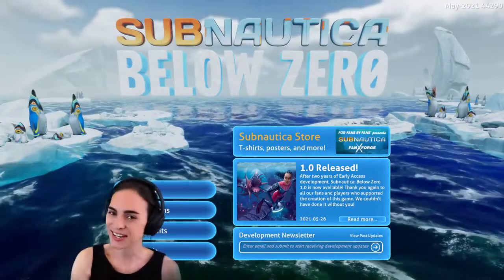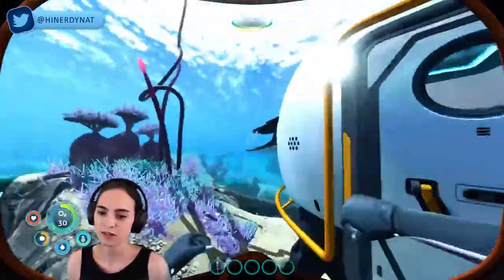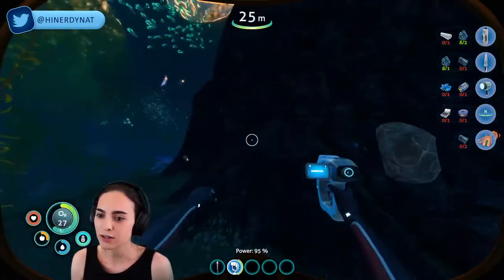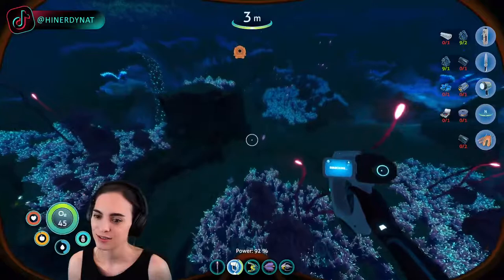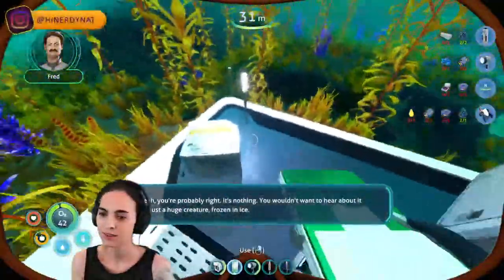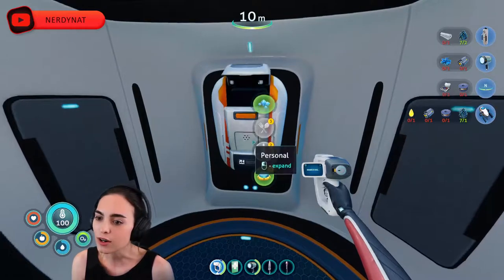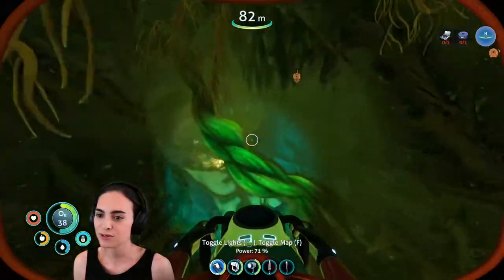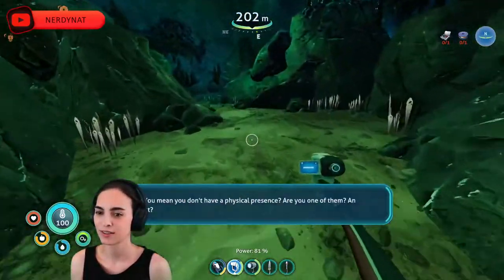Let's Play! Subnautica Below Zero 🐙 Episode 1: Crash Landing and Sea Monkey Business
❗ Spoilers ❗ I just finished playing Below Zero the whole way through! So I'm starting a new game for a full "Let's Play" series.

🤫 Spoiler alert: I know a lot of you want to play Below Zero on your own first so don't watch these videos until you've played. just doing base building without engaging the story.

Pledges start at just $1